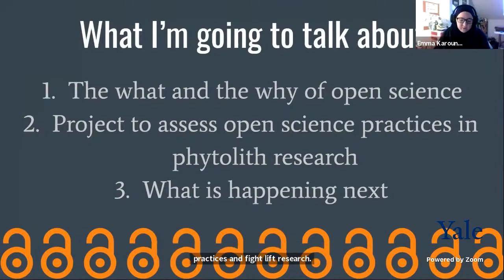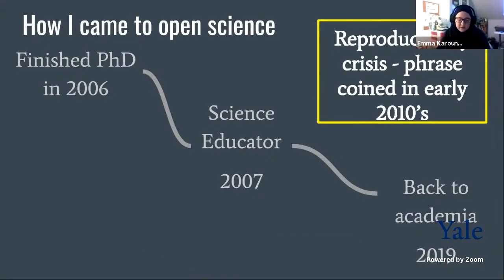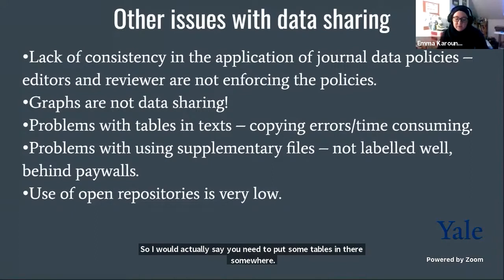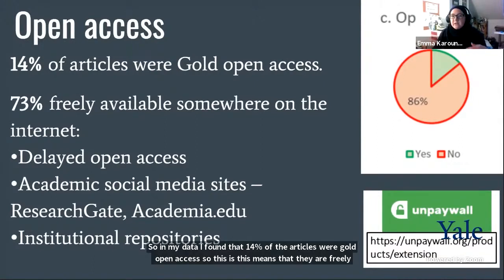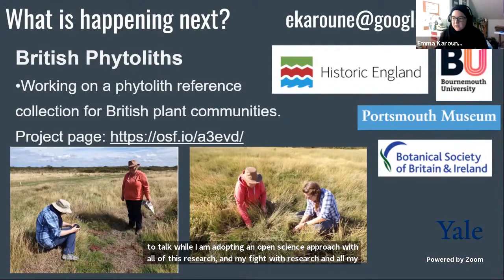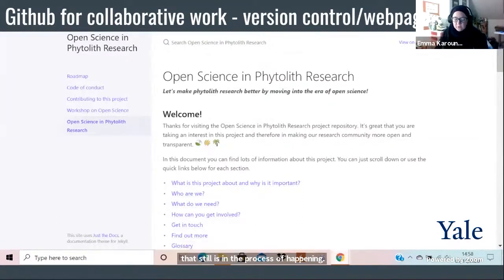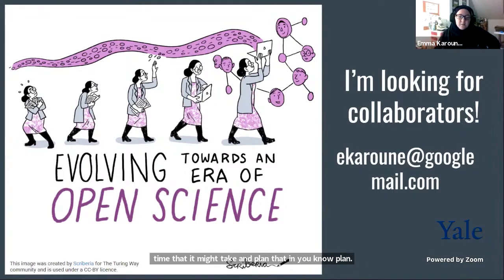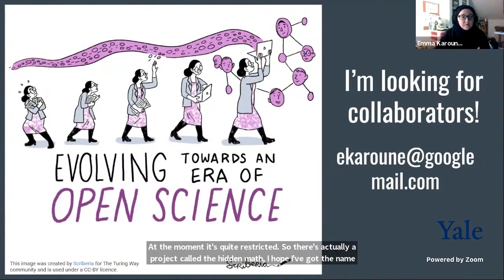Open Science Practices in Phytolith Research and Beyond - Emma Karoune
Open Science Practices in Phytolith Research and Beyond
Emma Karoune, PhD

Abstract:
Open science is becoming an integral part of all scientific research but the extent of these practices in many fields is unknown, including phytolith research. I will present the findings of my recent project concerning the assessment of open science practices in phytolith research. My research assessed data and metadata sharing, and open access, in a sample of journal articles containing primary phytolith data from 16 prominent archaeological and palaeoecological journals (341 articles). It builds on similar studies conducted for archaeological science (Marwick & Pilaar Birch 2018) and macro-botanical remains (Lodwick 2019). I collected data concerning data format, reusability of data, inclusion of phytolith morphotype pictures for identification purposes and a fully described method, use of the International code for phytolith nomenclature (ICPN) and whether the articles were open access. I will suggest steps forward to use as a starting point for discussions in the wider phytolith and academic communities to develop guidelines for greater integration of open science practices and discuss how a move to a more holistic open approach will produce a more sustainable future for our research.